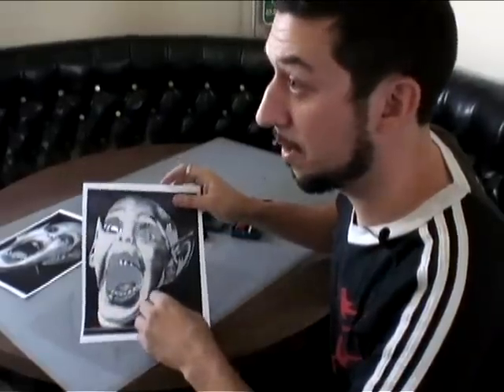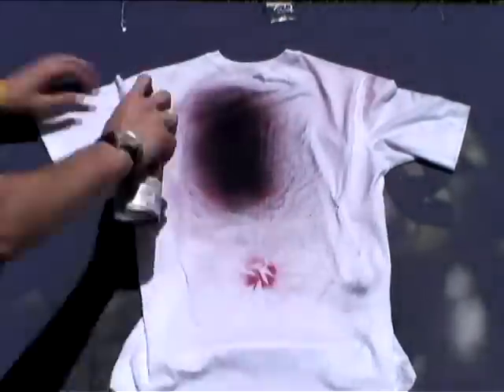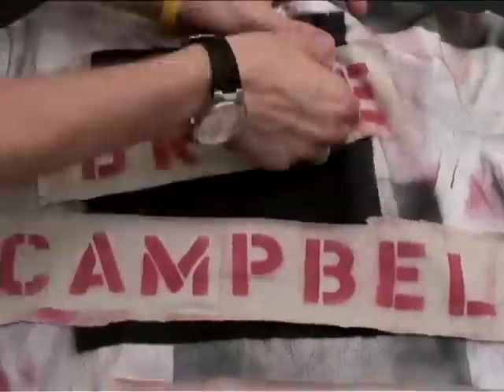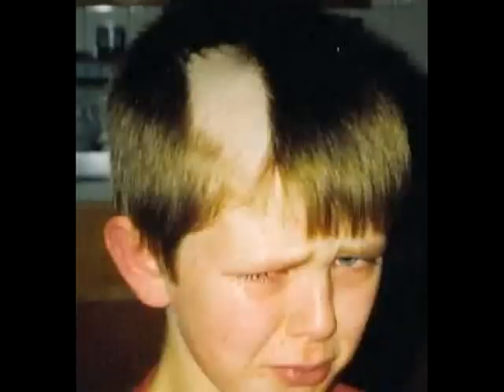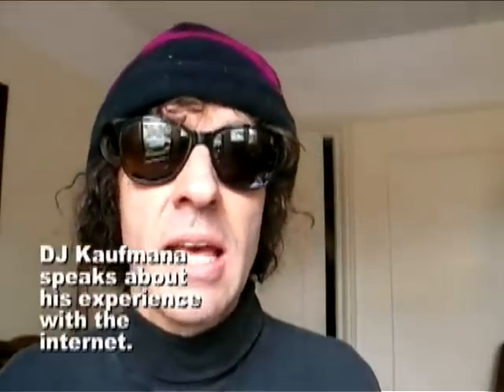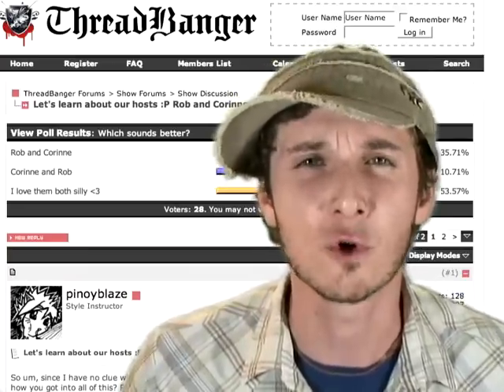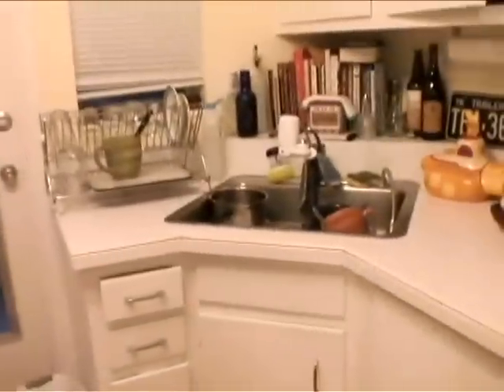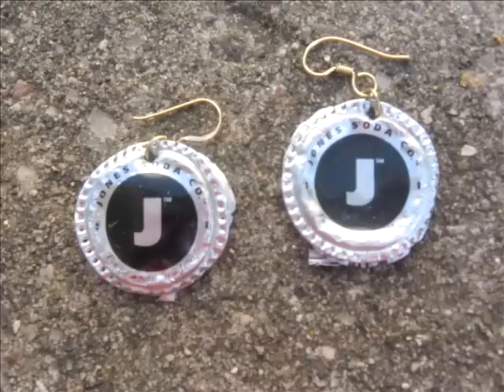How to Stencil, Stitching, Threadbanger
Rob and Corinne bring a DIY stenciling project back from the dead (or out of the garbage can) and we get a quick tour of Rob and Corinne's DIY palace.

Links in this epsiode:
Chris of Gigantic